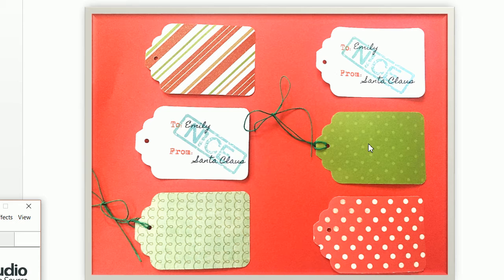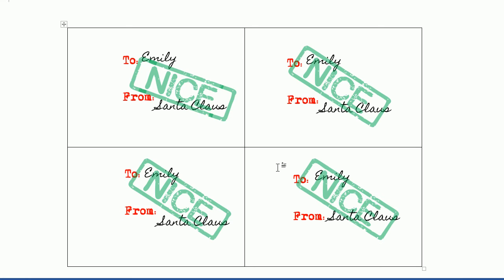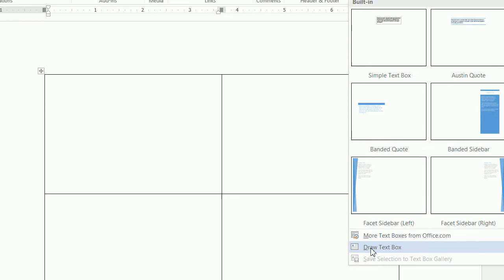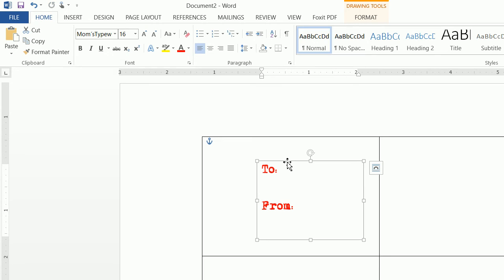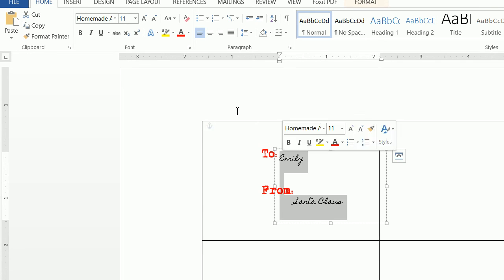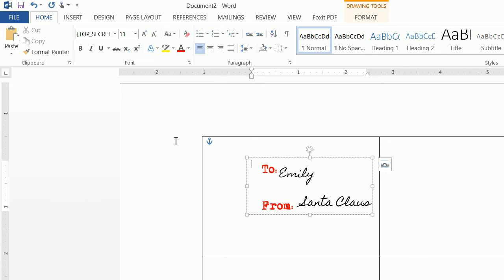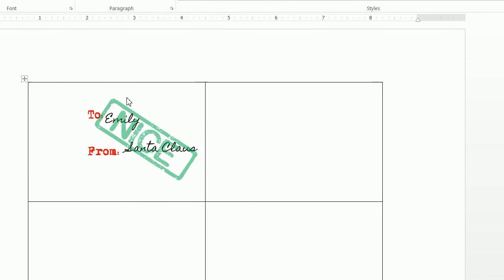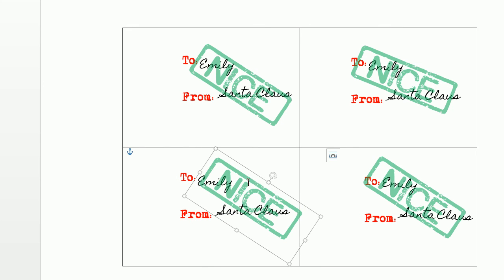How to make Santa Tags with MS Word and a punch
Learn how to make these custom Santa Tags using MS Word and a punch.  The punch I purchased and use is from JoAnns and I used a 50% coupon, well worth it!  Easy to follow instructions on using text boxes and creating transparent text boxes to create a stamp effect.